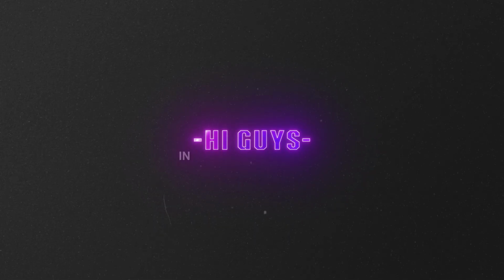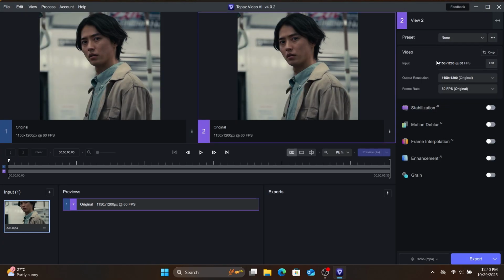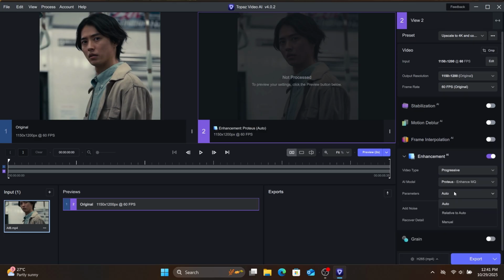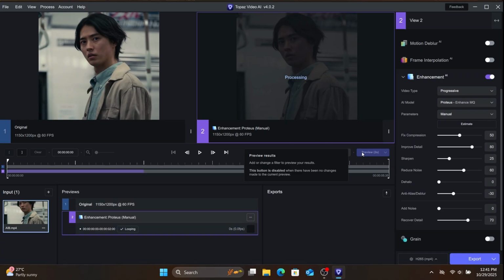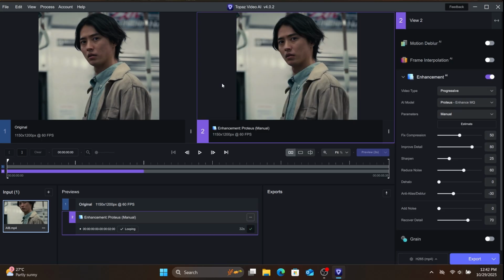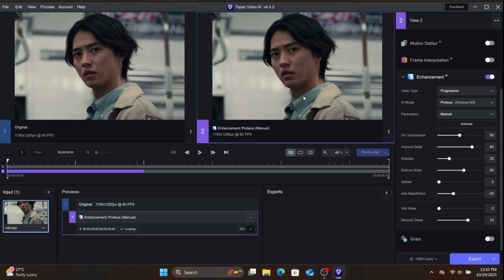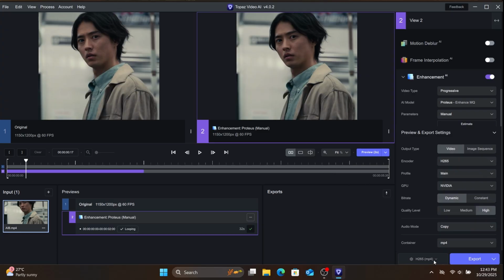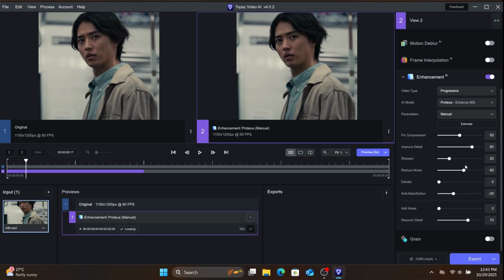How to get 4k quality tutorial - Topaz Video AI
Hello guys!
In this Tutorial, I'm going to show you. How to upscale your video to 4k quality using Topaz Video AI.

Your queries 👇
How to make 4k quality
 4k quality tutorial topaz
How to make 4k quality Topaz
Upscale to 4k quality using Topaz Video Ai
Topaz 4k quality tutorial
Topaz video ai tutorials